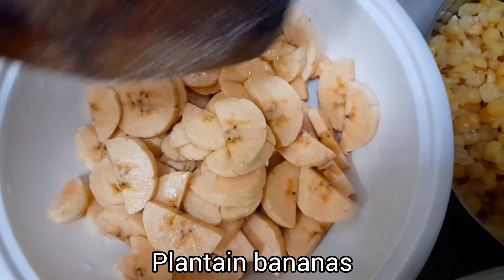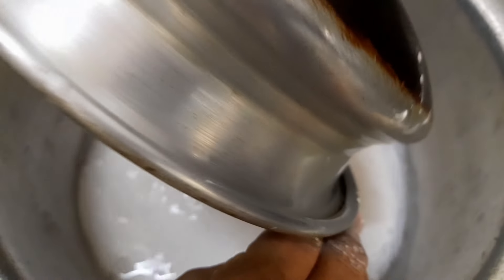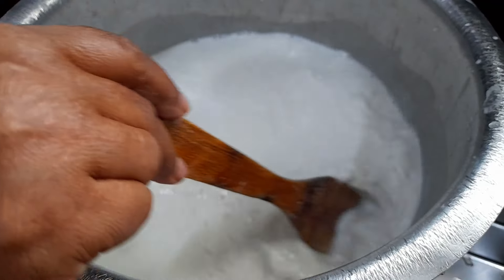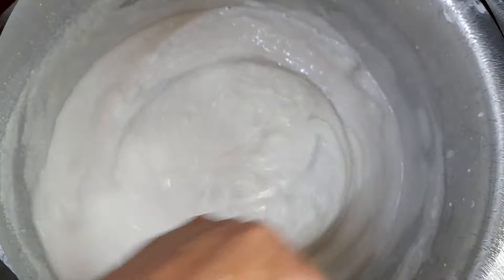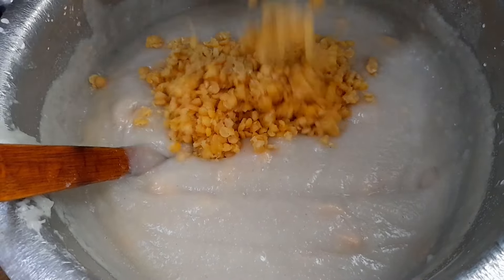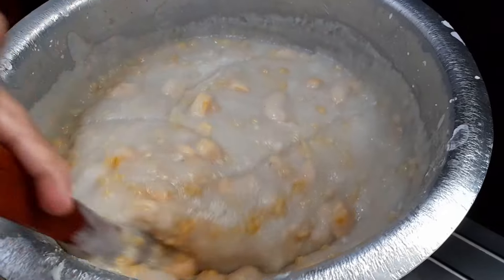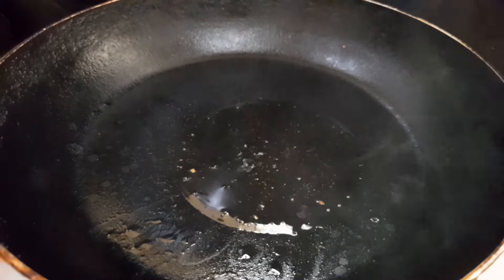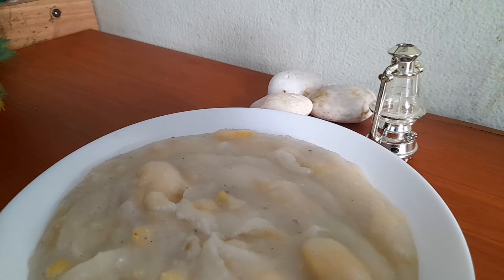വർഷങ്ങളായി തയ്യാറാക്കുന്ന ബറാഅത് പായസം|കണ്ണൂർ സ്പെഷ്യൽ|Barath Payasam Recipe|Kannur Special Payasam